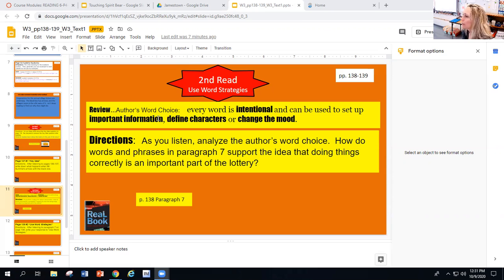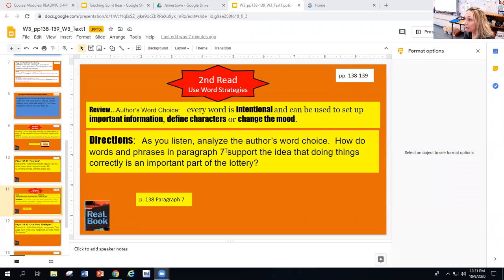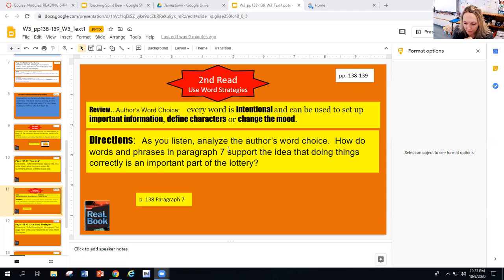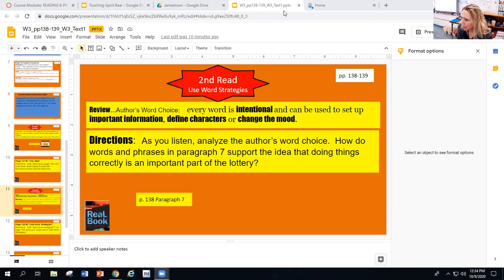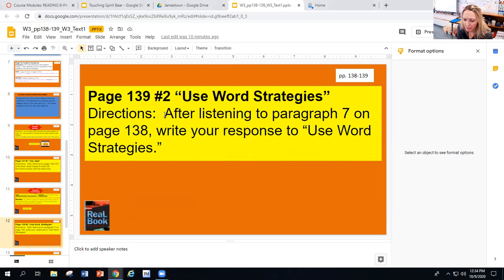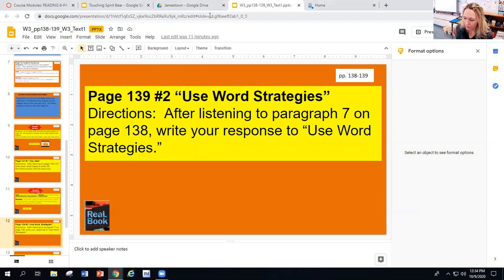180 p. 138 P7 Word Choice